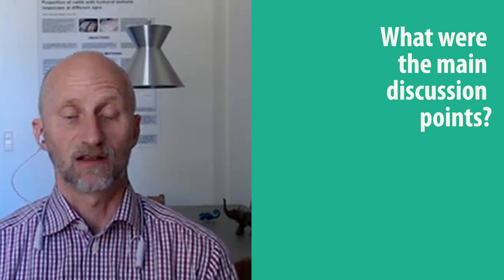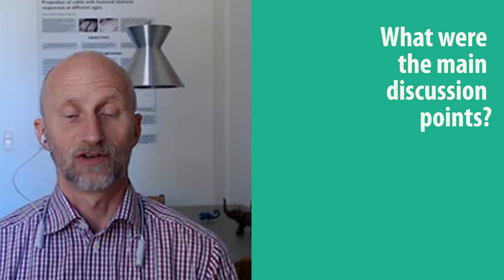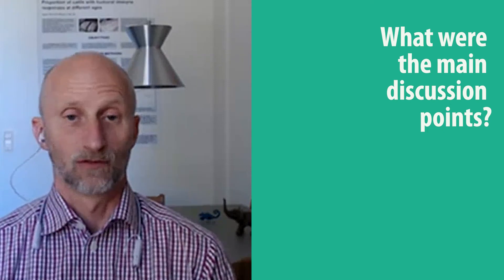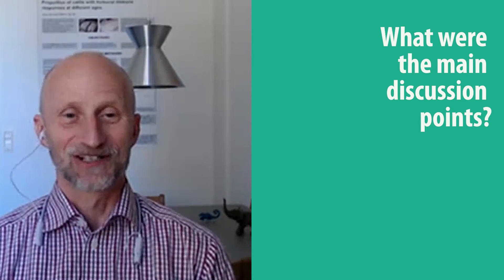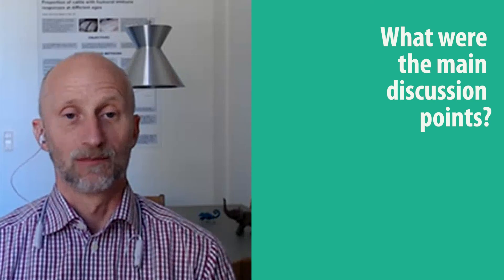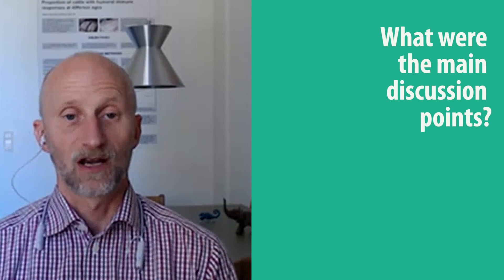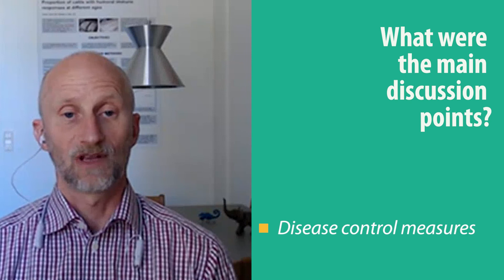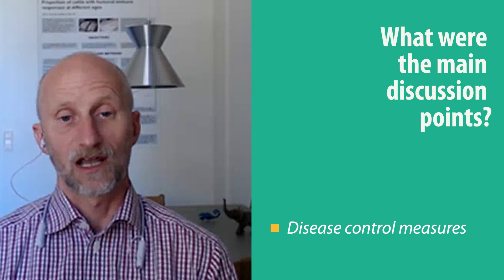EFSA Breaking News: Panel on Animal Health and Welfare 4-5 May 2022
What were the main topics of discussion at the latest meeting of EFSA’s Panel on Animal Health and Welfare (AHAW)? Find out by watching our flash video report.

Leave your feedback and let us know what your think about our video: